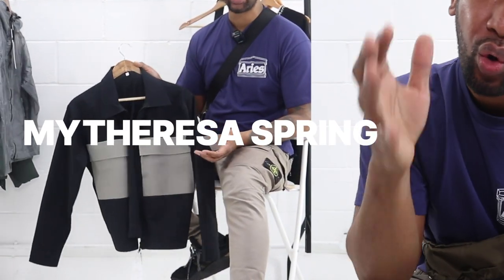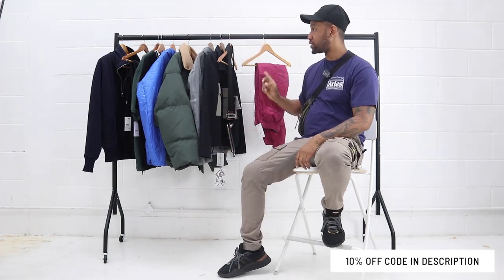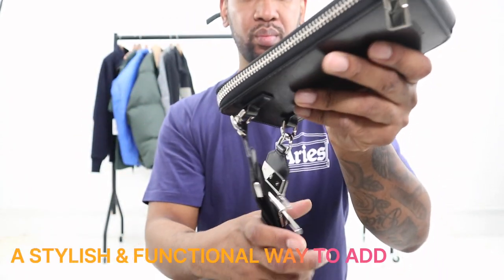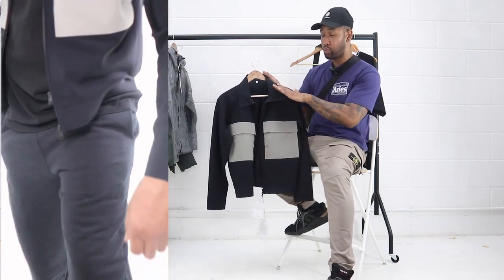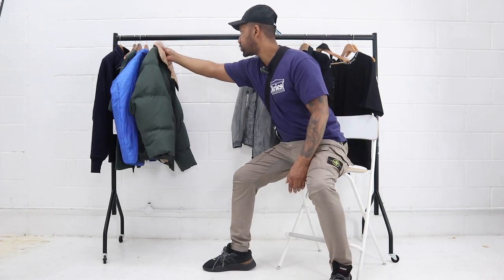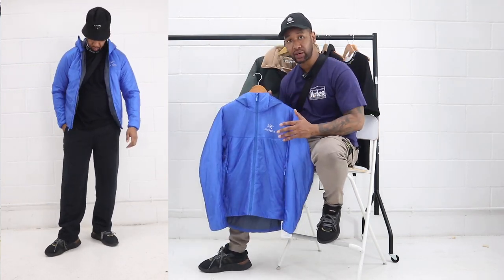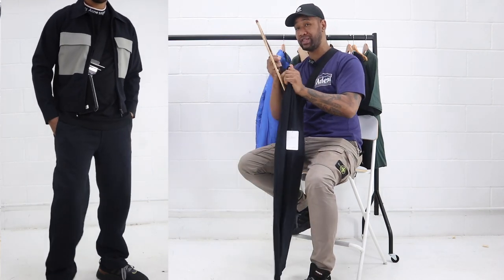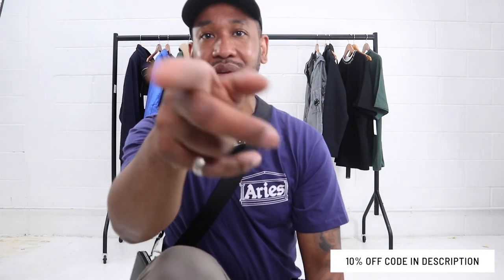TRYING ON DIFFERENT DESIGNER FITS FOR SPRING 2022??? IDEAS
Includes Mens, Women's & Kids wear
Dates: 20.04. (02:30h CET) - 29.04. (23:59h CET)
All Items in this Video